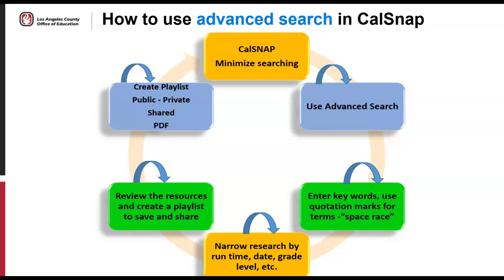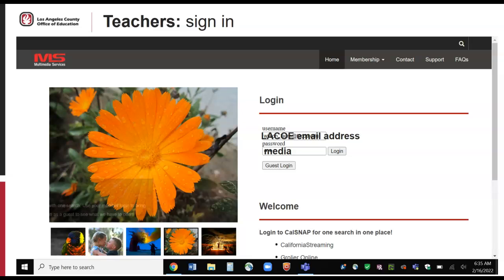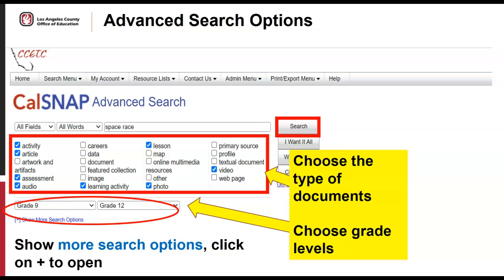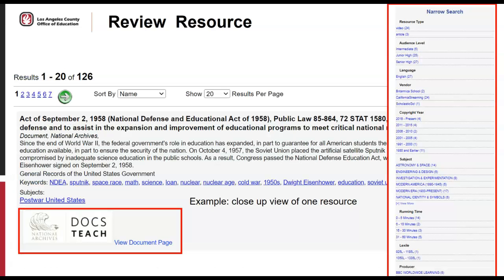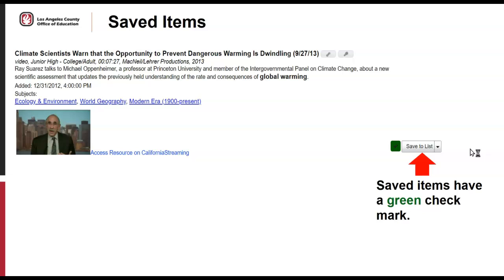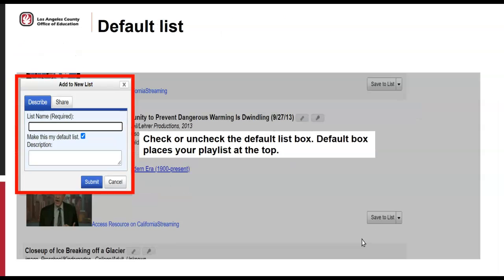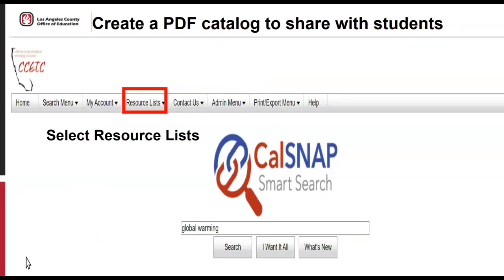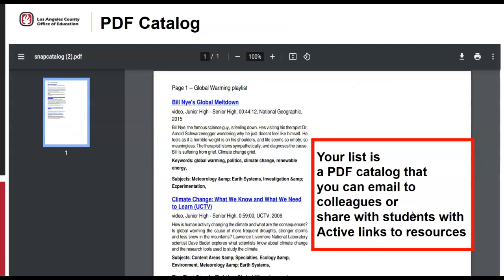Advanced Search CalSNAP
how to use advanced search in CalSnap